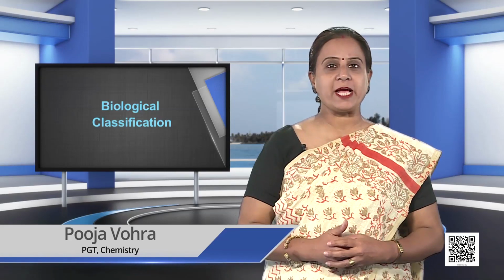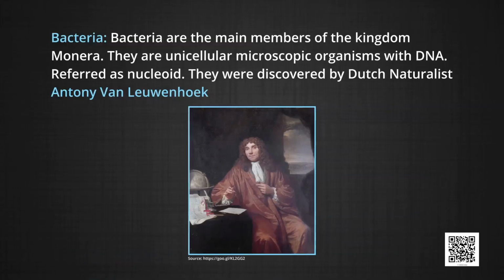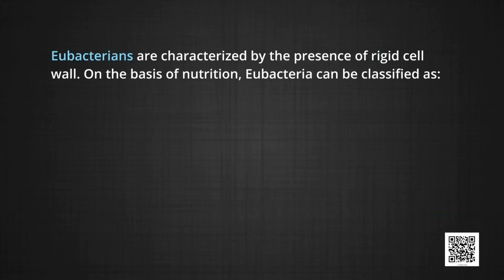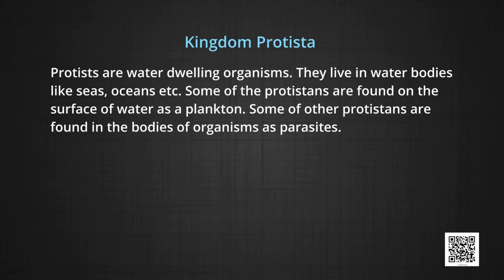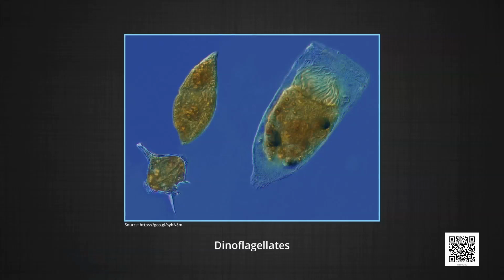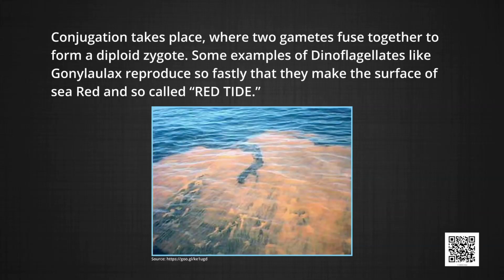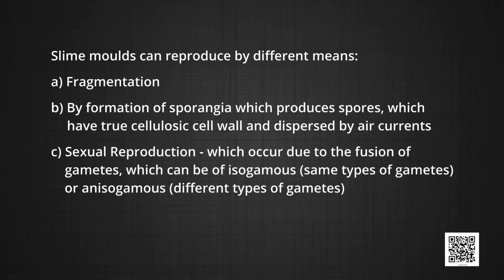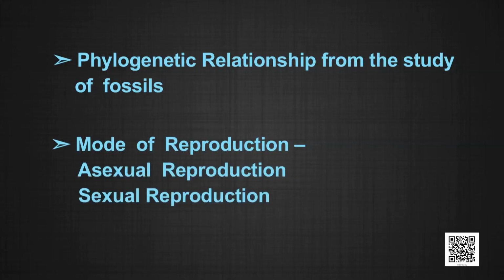CBSE Class 11 Biology (जीवविज्ञान ) - Biological Classification - Part 1 ( जैव वर्गीकरण - भाग 1)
Biology (जीवविज्ञान )
Biological Classification - Part 1 ( जैव वर्गीकरण - भाग 1)